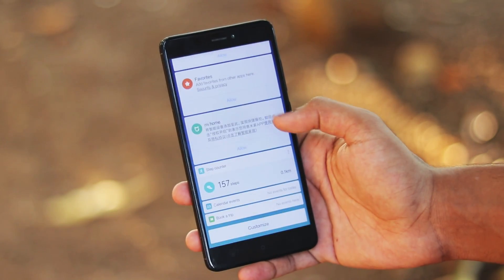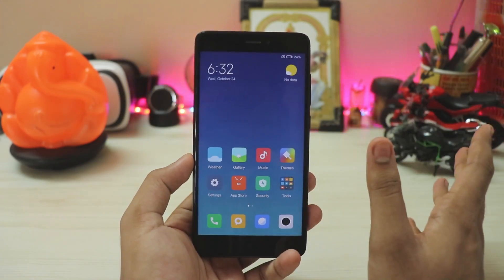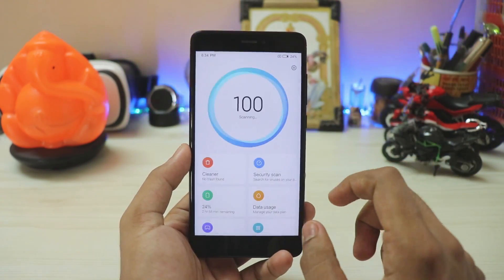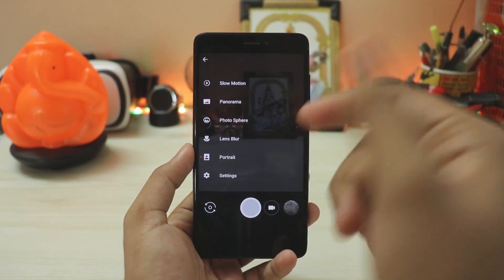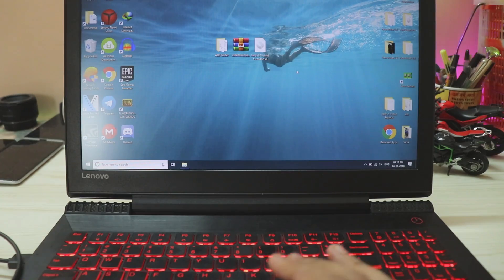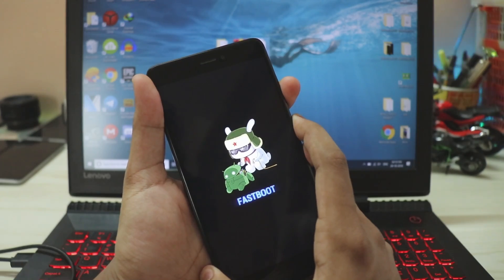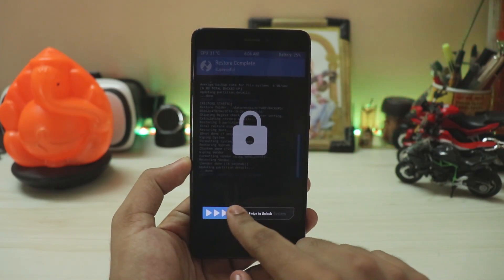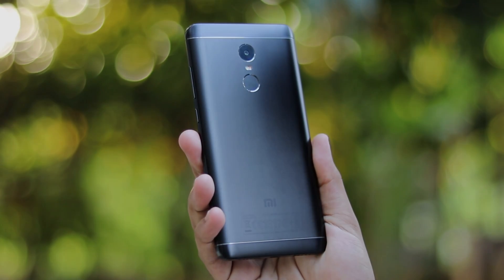Install 8.1 Oreo MIUI 10 on Redmi Note 4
Finally enjoy MIUI 10 now with sweet taste of Oreo!